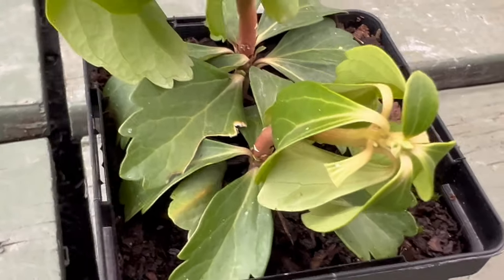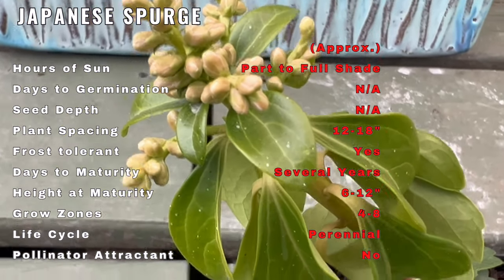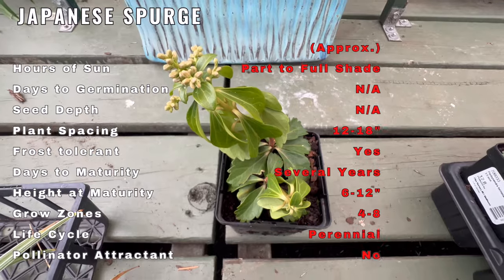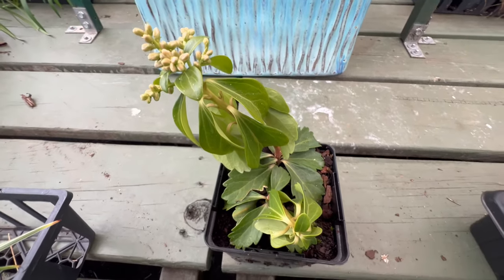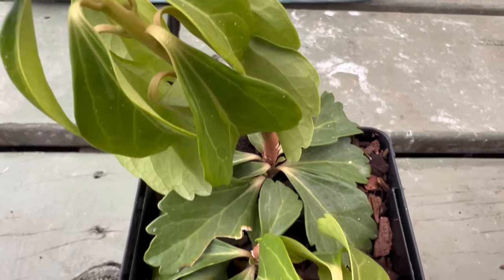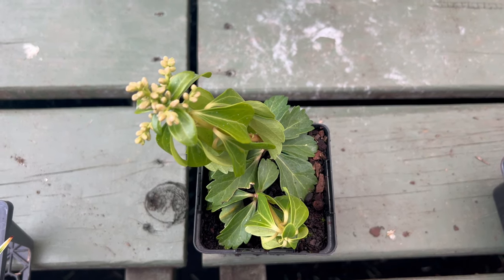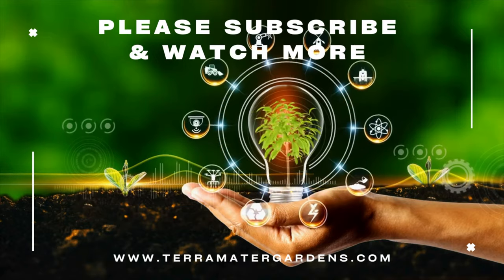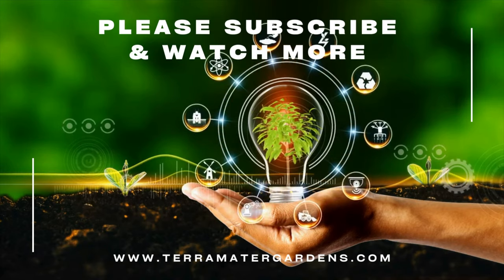JAPANESE SPURGE Unveiled: Descriptions and More! (Pachysandra terminalis)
In today's video, we're embarking on an exciting journey to explore the world of JAPANESE SPURGE. Join us as we dive into its rich history, learn about its unique characteristics, discover its preferred companions, and delve into valuable growing tips. We'll also explore its diverse uses in gardening and farming.

Here's a sneak peek at what we'll cover:

Latin Name: Pachysandra terminalis
Sun: Part to full shade
Days to Germination: Typically grown from nursery-grown plants; not commonly grown from seed
Propagation Method: Nursery-grown plants or propagated through division
Planting Depth: Plant at the same depth as the root ball when transplanting or plant divisions at the soil surface
Spacing: If planting multiple Japanese Spurge plants, space them about 12-18 inches (30-45 cm) apart
Days to Maturity: Grows continuously; forms a dense ground cover over several years
Height: Typically 6-12 inches (15-30 cm)
Width: Spreads widely to form a dense mat
Grow Zones: USDA Zones 4-8
Life Cycle: Perennial ground cover
Pollinator Attractor: Not significant; grown for its dense, evergreen foliage